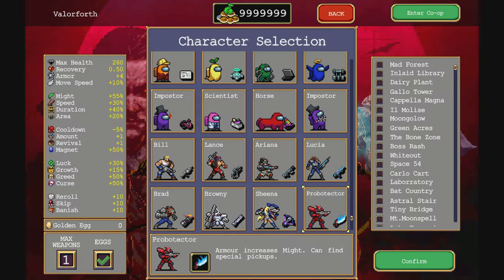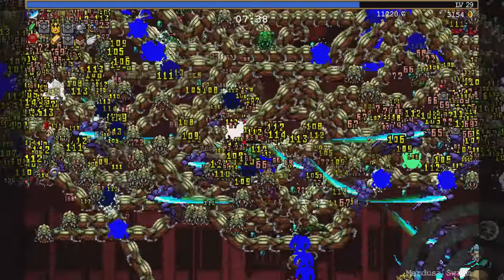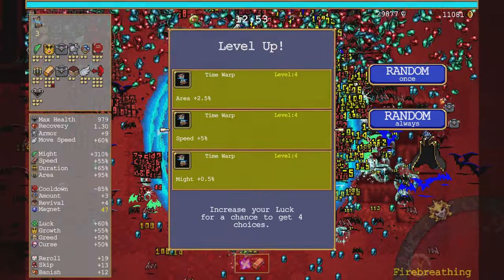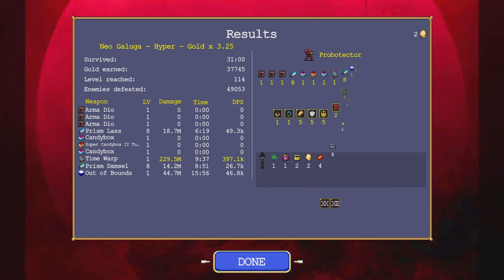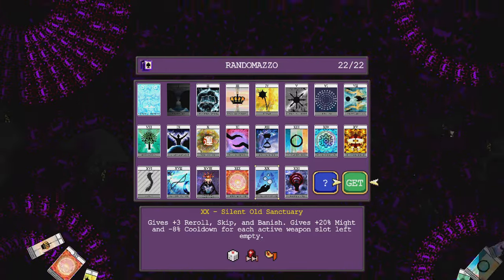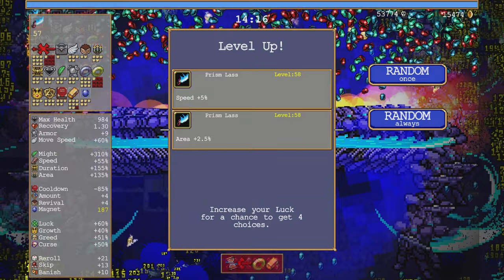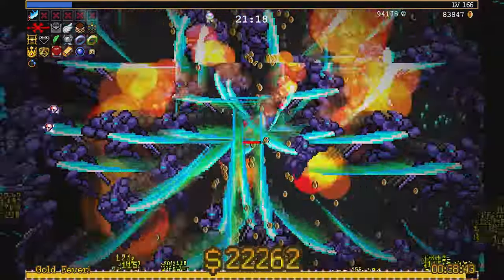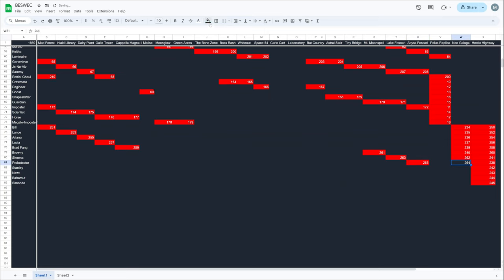Probotector Defangs the Stalker Vampire Survivors BESWEC 173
Probotector isn't going to run into any Vampire Survivors trouble today.  When Time Warp Defangs the Stalker and it deals no damage what can possibly stop him?  Not even Operation Guns Inverse Neo Galuga or Tides of Foscari's Abyss Foscari can stand up to Time Warp and Prism Lass.  BESWEC 173 is defanged foes.

00:00 Hyper Hurry Inverse Neo Galuga with Sheena Probotector
12:30 The Harmless Stalker Appears
23:18 Hyper Hurry Inverse Abyss Foscari with Probotector - Vampire Survivors Prism Lass
46:41 BESWEC Check-off.  265 Down, 1667 to Go
47:09 Outro Thumbnail

BESWEC is Beating Every Stage With Every Character.  This is currently the second wave ruleset:  Hyper, hurry and inverse with the character's starting weapon on two stages in one video.

Like or dislike for more 4K VS gameplay.  Comment on anything you want to see in the let's play.  Thank you everyone who supports me, you aren’t vampires.

Posting new gaming videos for the BESWEC challenge at 1:00 PM EST every day.

Want to start the Vampires Survivor challenge from the beginning?  Plenty more videos with Vampire Survivors new dlc Operation Guns in there as well Here’s the playlist for the Beating Every Stage With Every Character challenge

Here’s a playlist for the shorts of fun Vampire Survivors gameplay moments in the BESWEC lets play

Streaming pretty much everyday on Youtube.